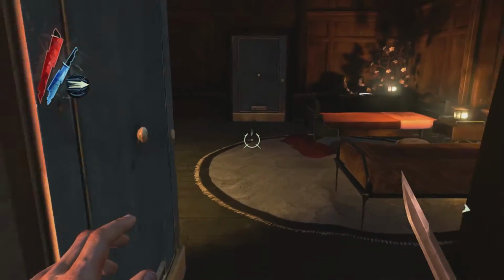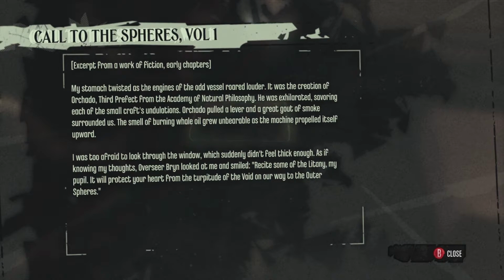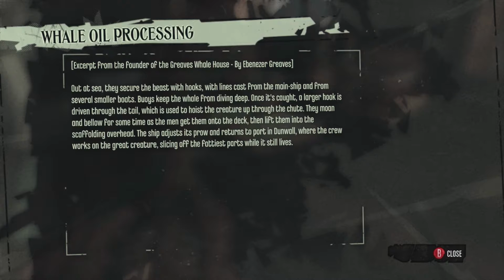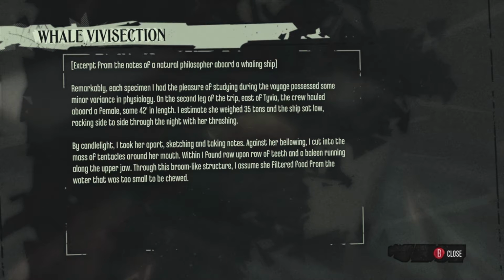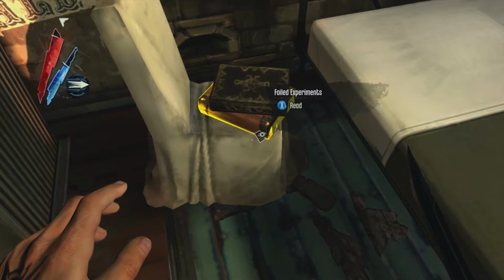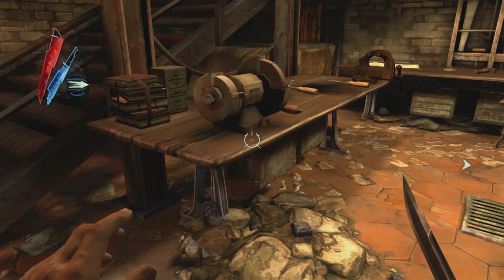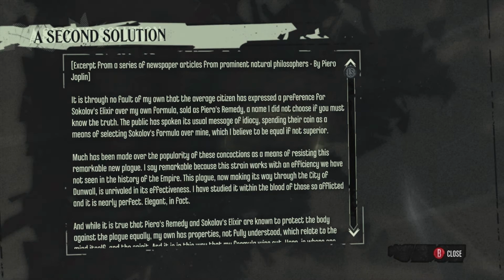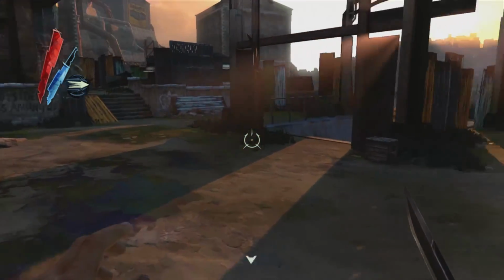DISHONORED Walkthrough — Episode 6 — Gameplay Trivia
Welcome to Episode 6 of DISHONORED on the Skooled Zone. In this episode, we'll finish up at the Hound Pits Pub and get ready for our first excursion. Hope you enjoy!

QUESTIONS ANSWERED in this Episode:

01.  What does cardioid mean? — 00:46
02.  What is a Prefect?  — 03:21
03.  What are undulations?  — 03:32
04.  What does gout mean?  — 03:40
05.  What does turpitude mean?  — 04:06
06.  What are the Outer Spheres?  — 04:14
07.  What is a scaffold?  — 05:28
08.  What is a prow?  — 05:42
09.  What is physiology?  — 06:22
10.  What is a baleen?  — 06:56
11.  What are whale teeth made of?  — 07:09
12.  What is an edict?  — 07:56
13.  What does parlance mean?  — 08:07
14.  What is an aristocracy?  — 09:23
15.  What is a tariff?  — 12:04
16.  What is a grindstone made out of?  — 13:32
17.  When was the vice invented?  — 13:56
18.  Who popularized the mind-body debate?  — 16:53
19.  When was graffiti invented?  — 17:40

GAME SEGMENTS covered in this Episode:

1. Call to the Spheres, Vol 1 — 03:10
2. Whale Oil Processing  — 05:03
3. Whale Vivisection  — 06:11
4. Dead Counter Responsibilities  — 07:38
5. Failed Experiments  — 08:45
6. Door to Nowhere  — 10:19
7. A Second Solution  — 15:16